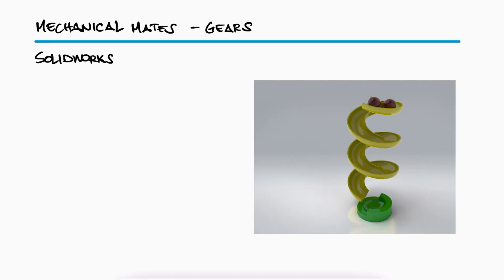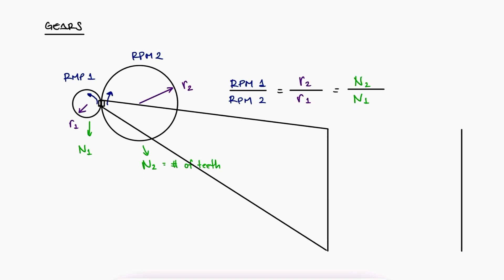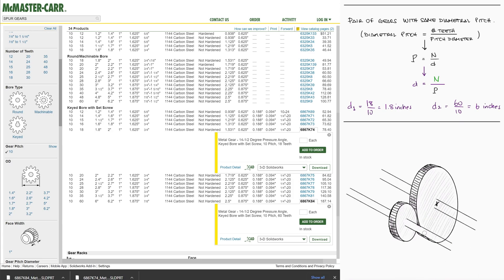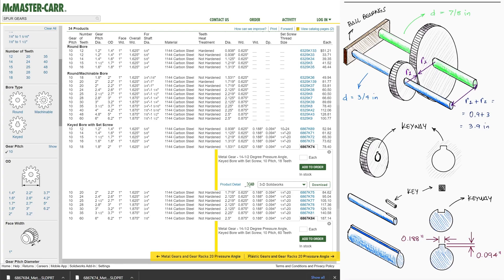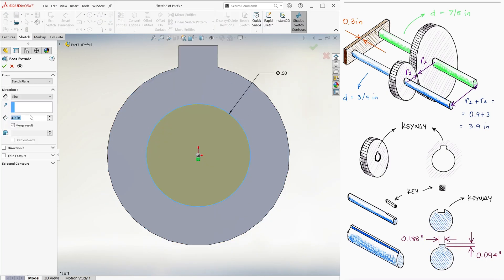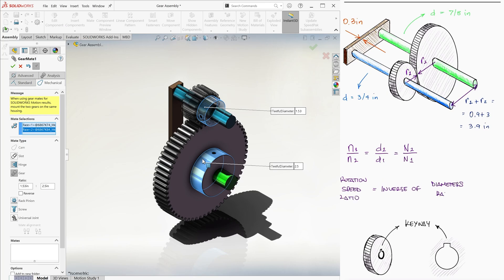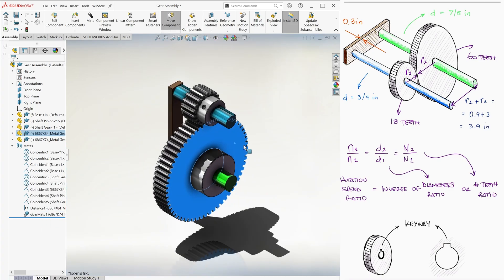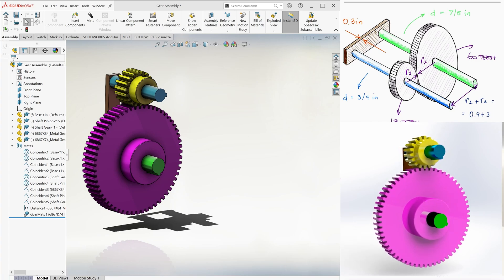SolidWorks' Mechanical Mates - GEARS - in Under 10 Minutes!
Learn the basics of the "Gear" Mechanical Mate.

0:00 Motion Analysis vs. Mechanical Mate
1:12 Gears Relations
1:48 The Assembly Setup
4:21 Creating the Parts, Base
 4:42 Creating the Shafts
5:41 Creating the Assembly
6:30 "Gear" Mechanical Mate Instructions
7:32 Reverse Option
7:49 Aligning the Gear Teeth
8:35 Misusing Gear Mate Parameters

"Motion Analysis" Video:
Coming Soon

All SolidWorks video links:

23. Rendering: coming soon
24. Visualize Basics: coming soon
25. Stress State and FEA: coming soon
26. FEA in SolidWorks: coming soon